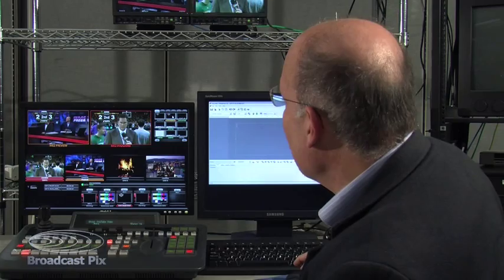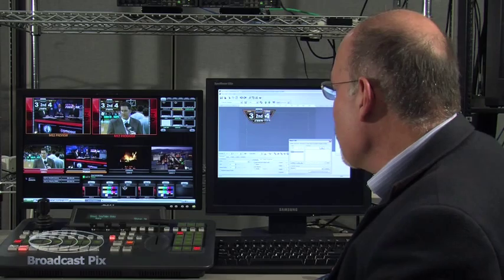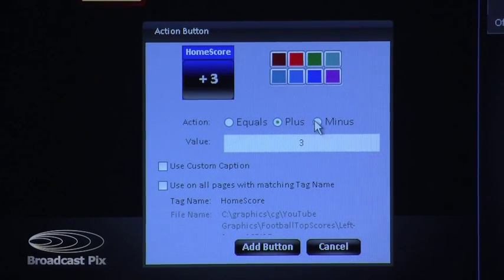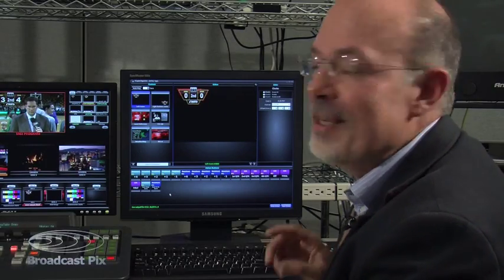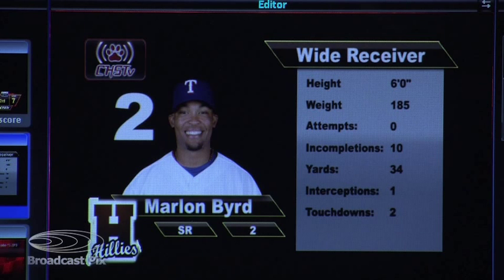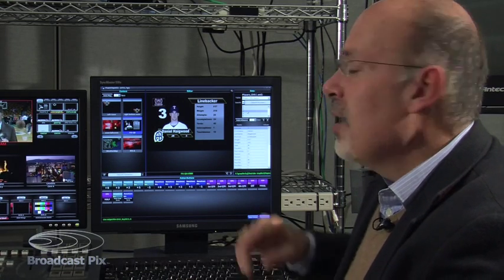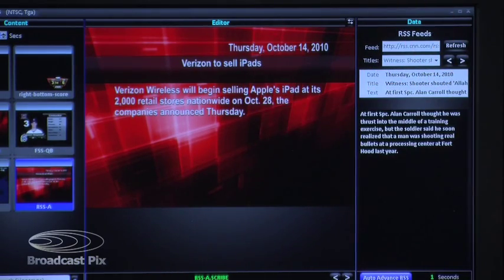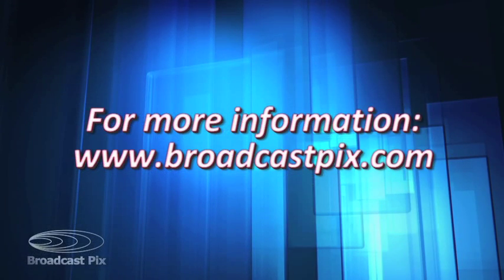RapidCG Demo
Fluent Rapid CG is an option for Granite and Slate integrated production systems, which streamlines the creation of data-intensive CG graphics. Rapid CG automatically integrates databases, RSS feeds, and custom actions like scorekeeping into templates for customized graphics with significantly less manual effort.